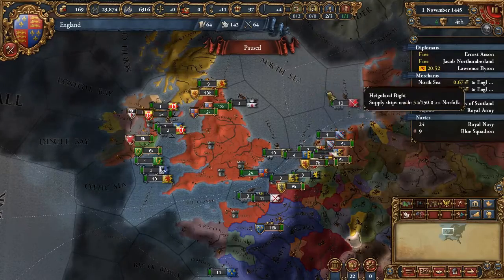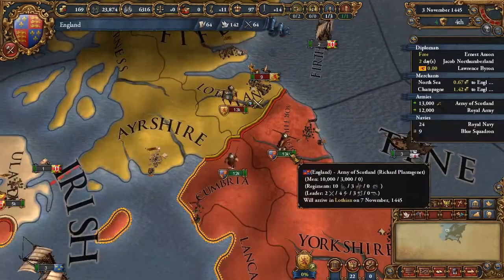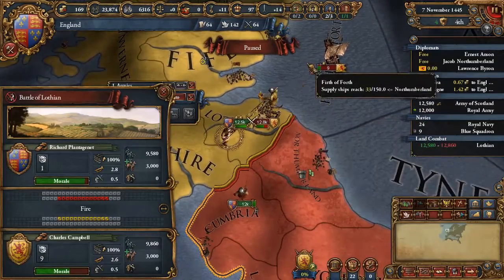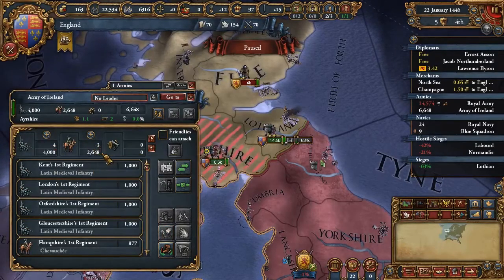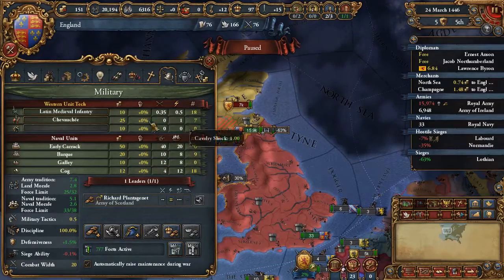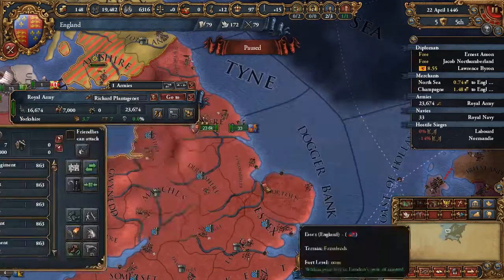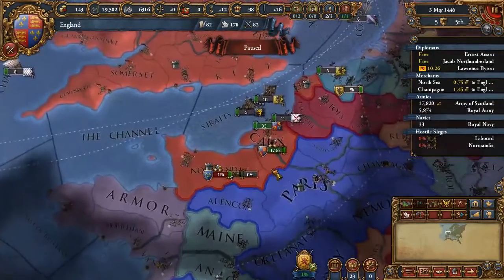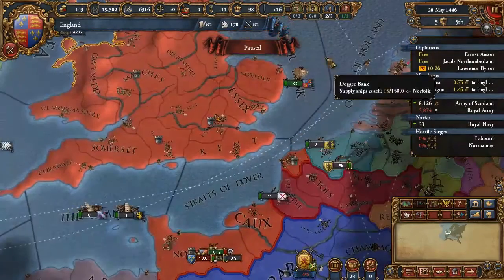EU4 Combat Guide - Army Composition, Modifiers, and More!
Hey guys, hope you enjoy this combat guide that will hopefully introduce you to the basics of combat in EU4! As always, this guide is written with some bias, and I don't claim to be an expert. Mainly I try to focus on the basics and attempt to explain them in a way that is understandable for even a beginner to the game. Hopefully it helps you fulfill your dreams of conquest!

Topics covered in this video: Army Compositions, Combat width, modifiers to dice roles, and modifiers to everything else!